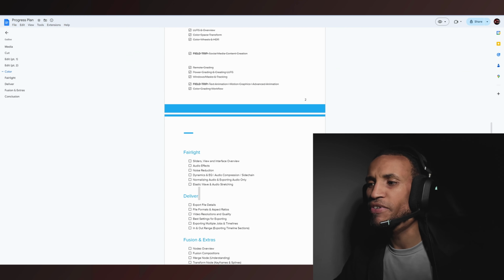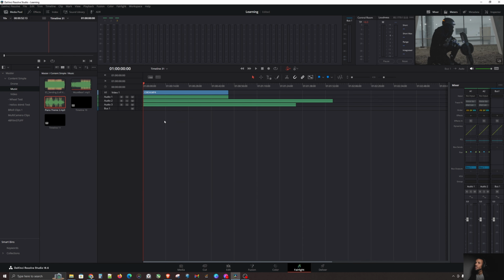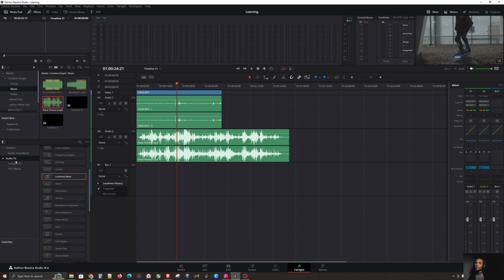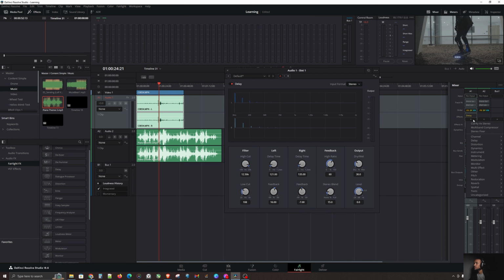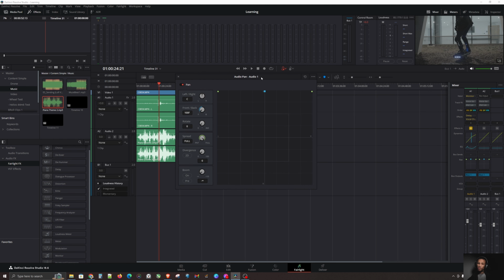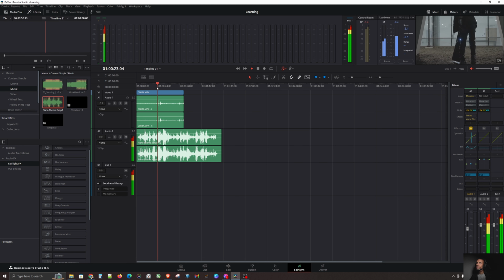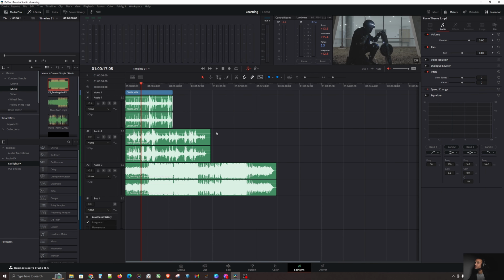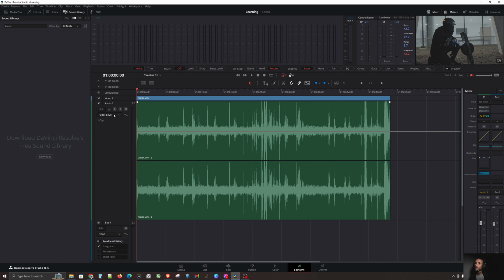Introduction to FAIRLIGHT in DaVinci Resolve - Full Course for Beginners | Audio Editing in Davinci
Finally, we have left color and dipped our toes into the world of AUDIO. Audio is literally among the elements that separate a video from photo. Many would think movement, but actually GIFs are animated pictures. But video is movement with AUDIO. Today I'm gonna give you guys a tour of the most important parts of the Fairlight page. I hope to offer some value to both beginners and advanced users! There is something here for everyone!

I am DETERMINED to remove your fear of video editing. While my methods may not be the industry standard or secular methods, I can assure you will know the tools necessary to achieve the look and result of your heart’s desire. Now, let’s get going!